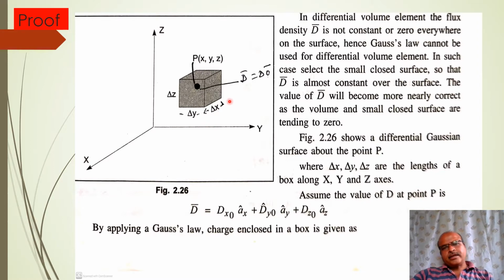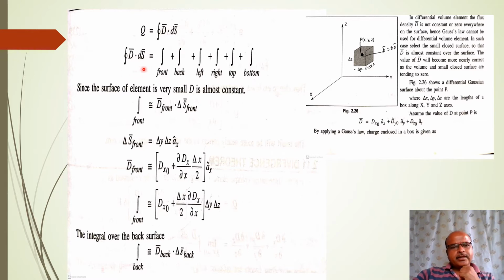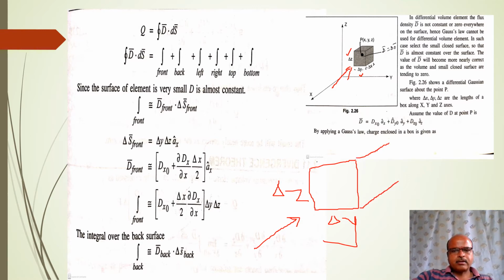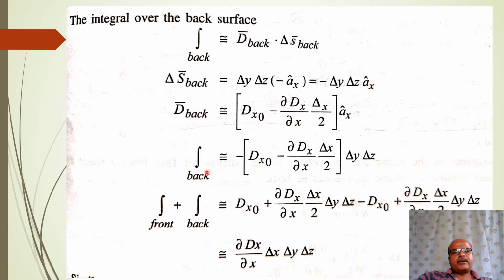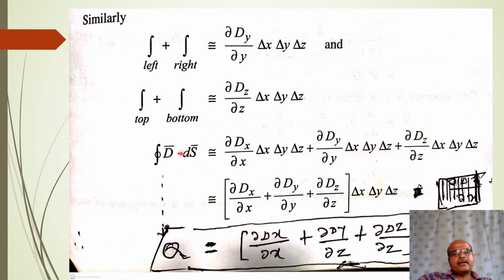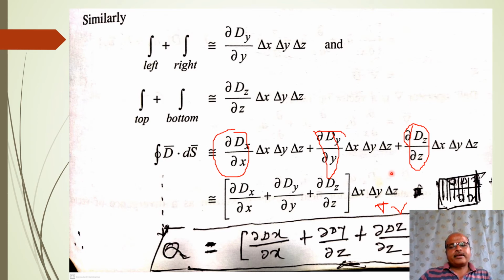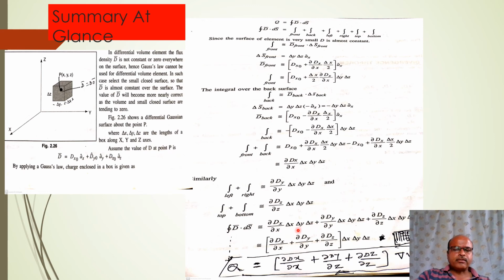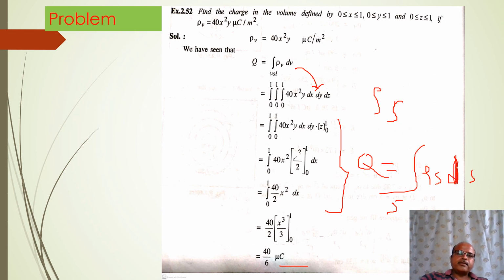Application of Gauss's law in case of Differential volume Element